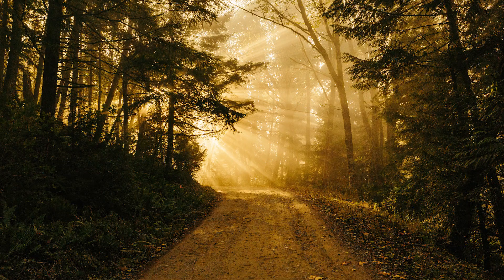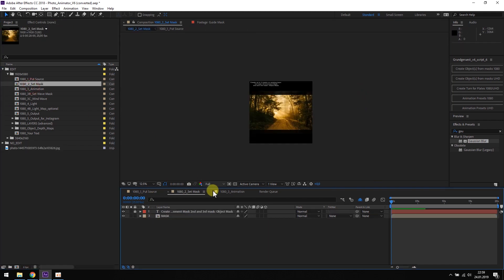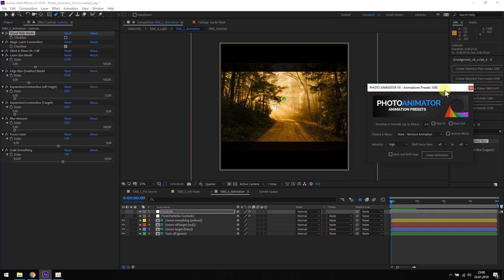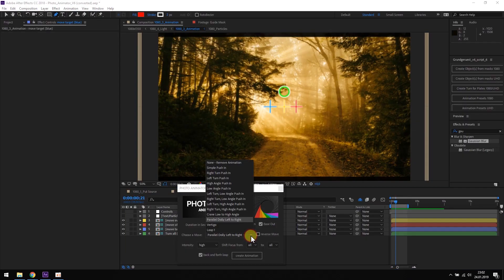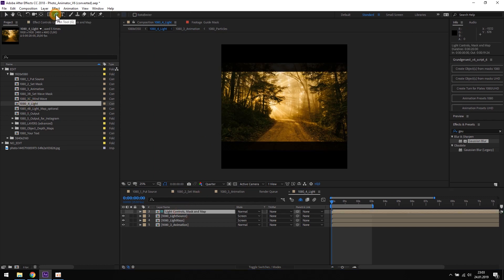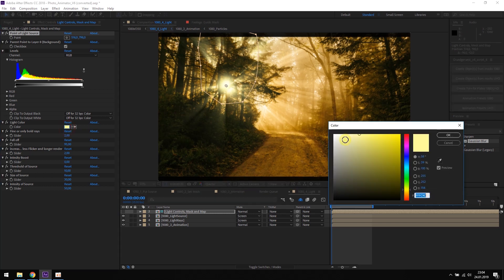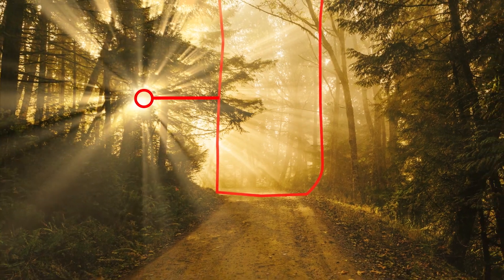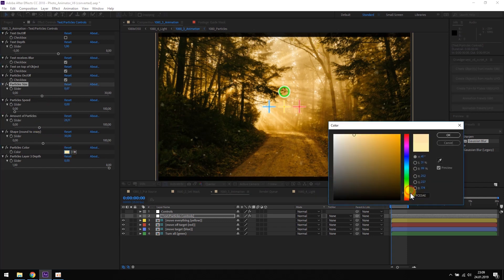Photo Animation Tutorial - Turn your Picture into a 3D Animation in After Effects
In this Tutorial I show you how to easily animate a photo in After Effects with the help of the Photo Animator V6 After Effects add-on. We will also be adding Light Rays and Particles to get even more depth perception.

The Photo Animator works with layers, but they are connected so you don't see any steps. So it has the benefits of 2.5D parallax animation and the quality of projection mapping. Turn your picture into 3D animations within minutes.

Have fun with the tutorial!